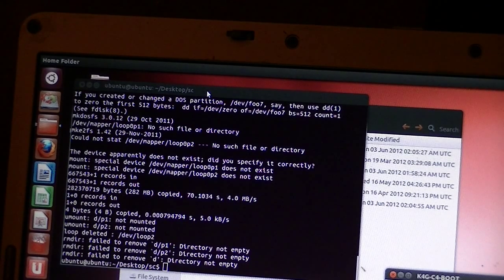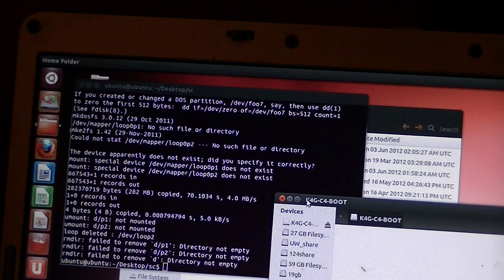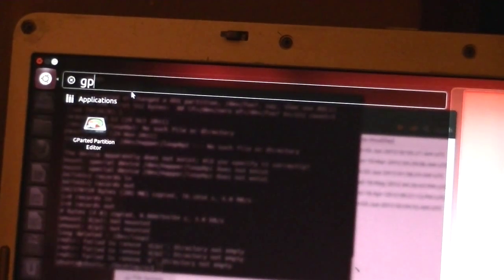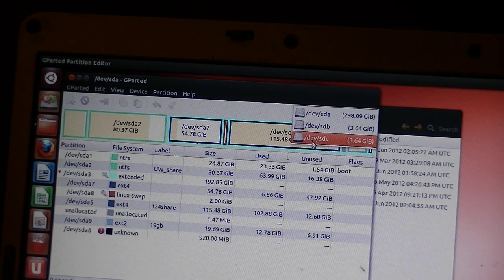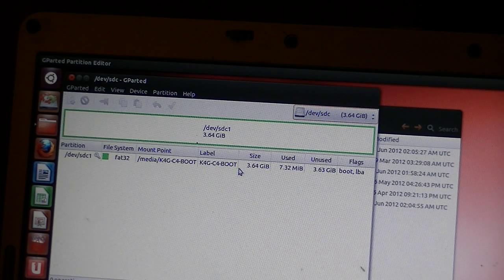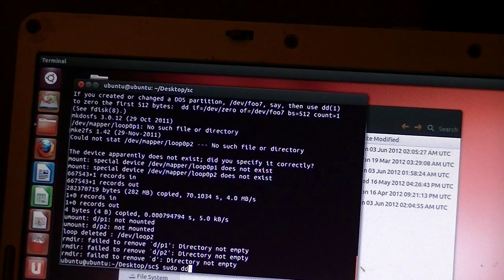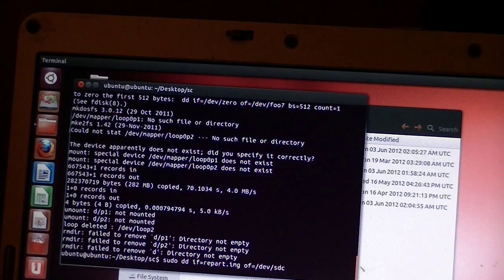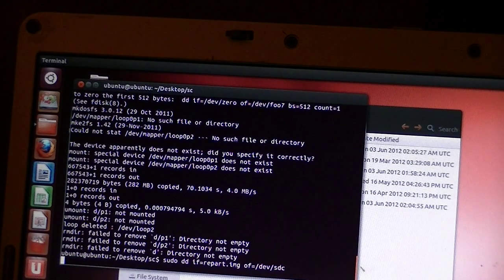How to BURN the repart.img File to a Bootable SDCard to UNBRICK a Nook Tablet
Use the USB Flash drive to burn an IMAGE file (repart.img) to an SDCard. The result is a bootable SDCard that will repartition a Nook Tablet (8gb or 16gb) to restore it to STOCK!